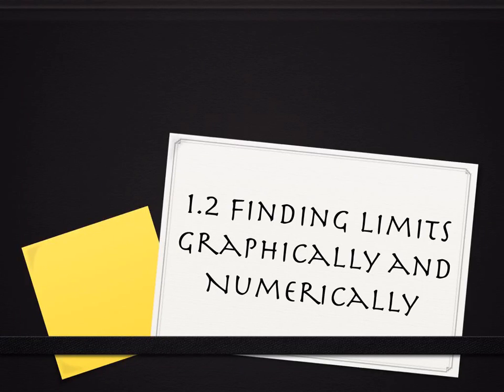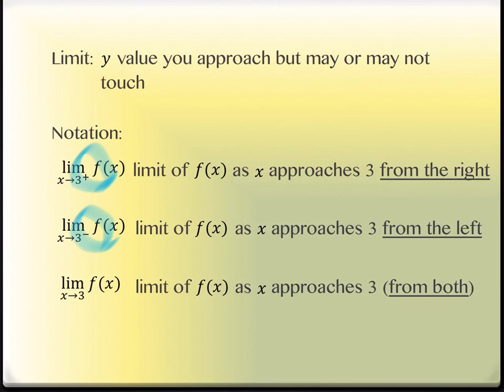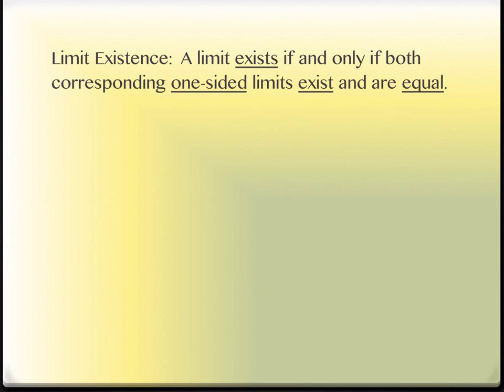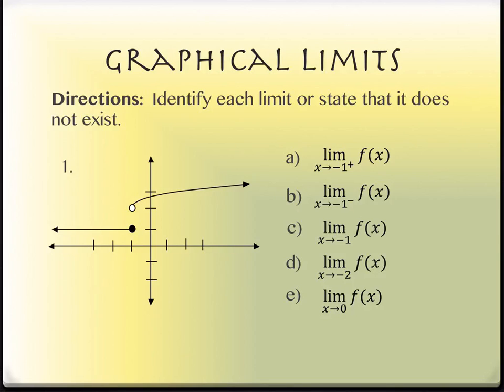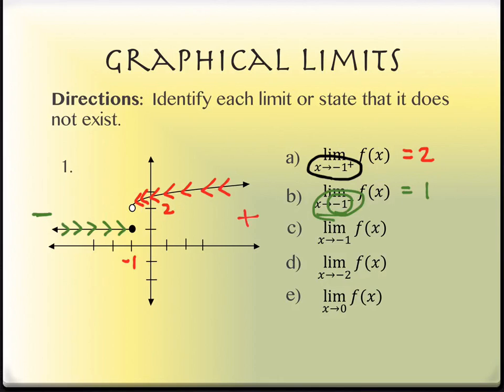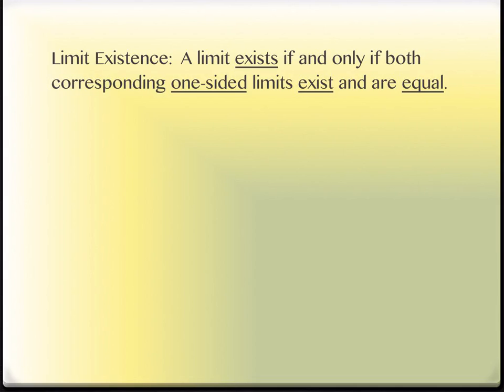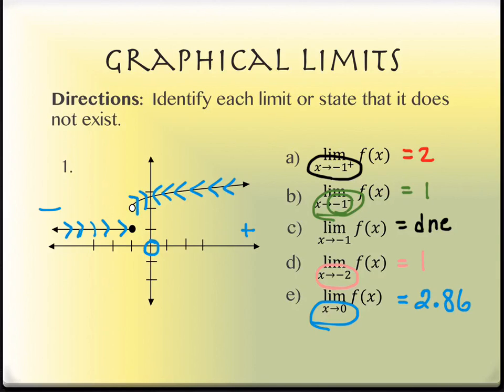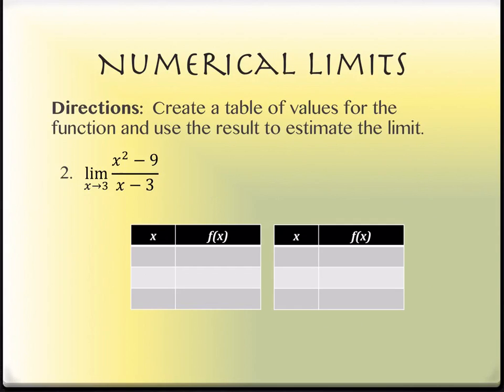1.2 Finding Limits Graphically and Numerically (part 1)